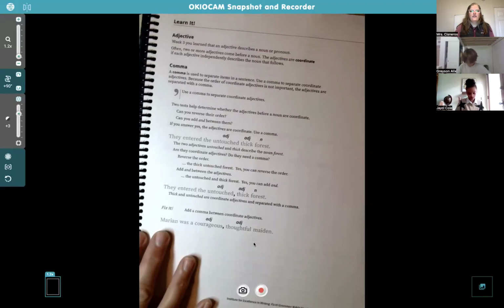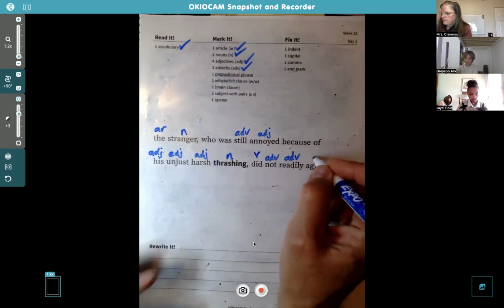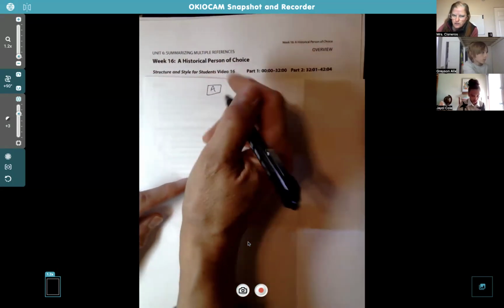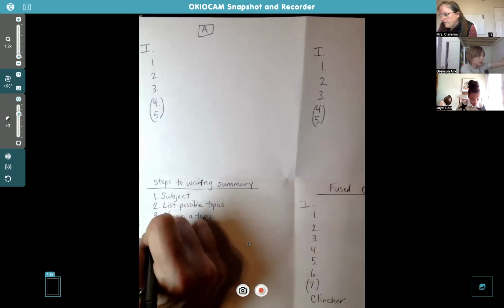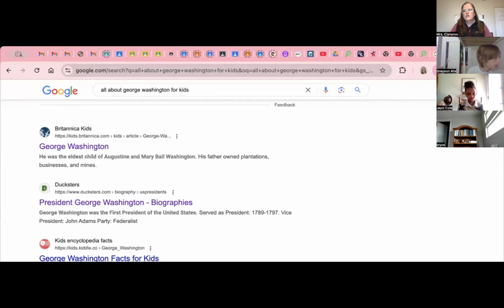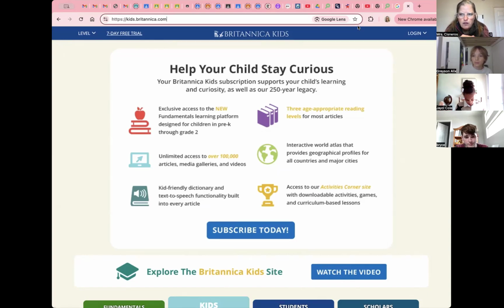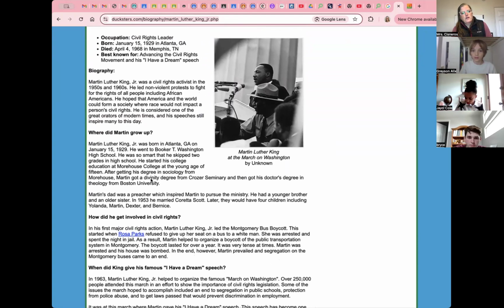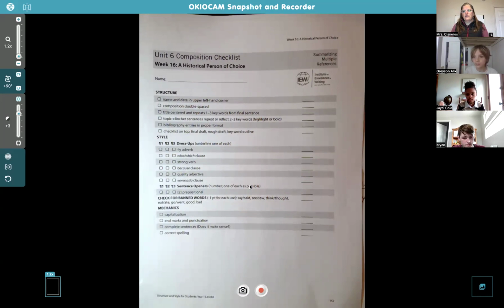Y1LB Class 4:1:25